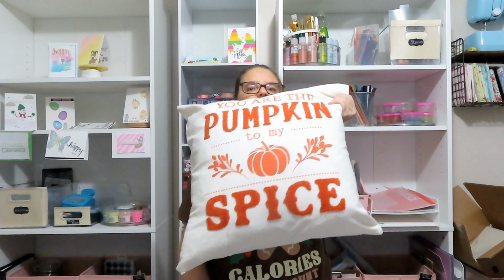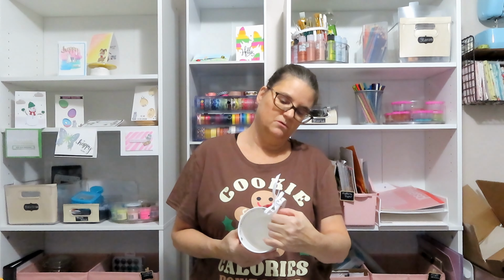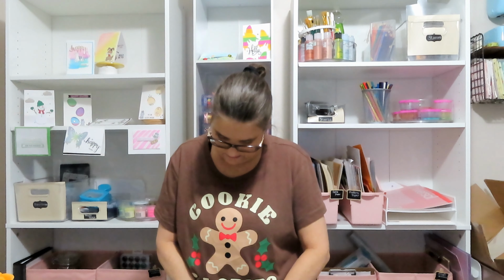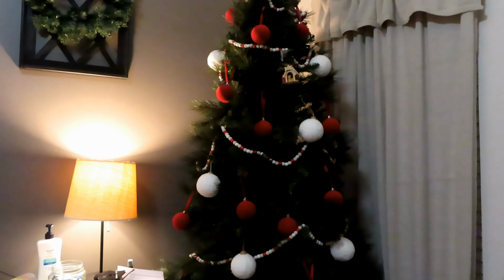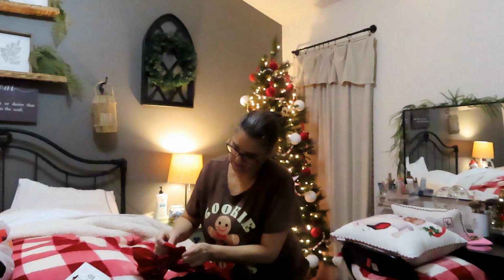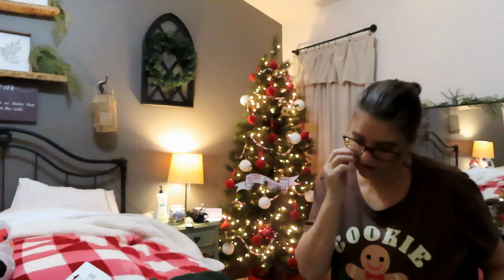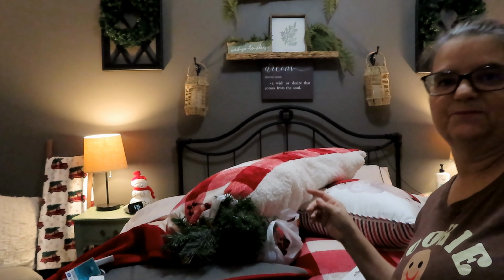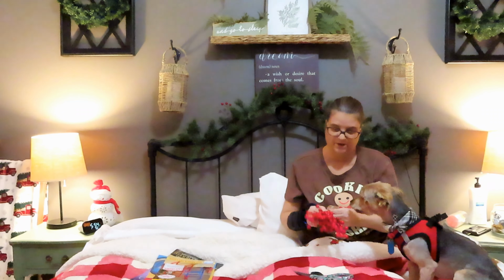DECORATING TIL I DROP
Hi Friends,
I hope that you are having a wonderful Thanksgiving day!
Tomorrow's video will show a bit of my thanksgiving, and my shopping spree with my niece should follow! I hope to find some good gifts.
Don't worry, I am resting as much as I can. I just have to keep going to decorate my house, I might get some helpers in here - we shall see!
Have a wonderful evening!

XOLesleeOX